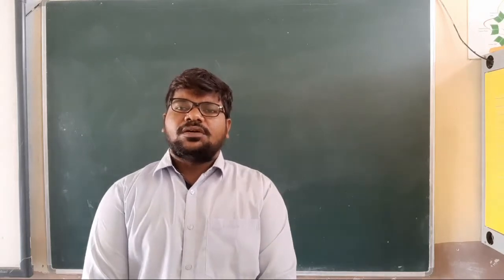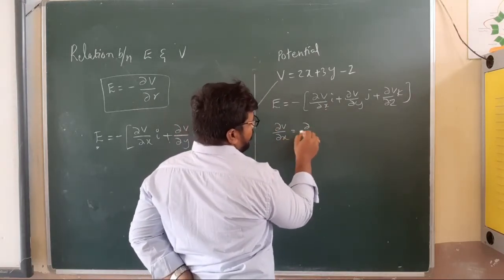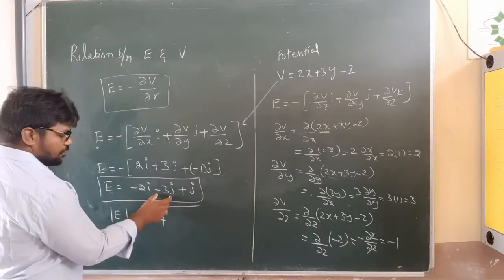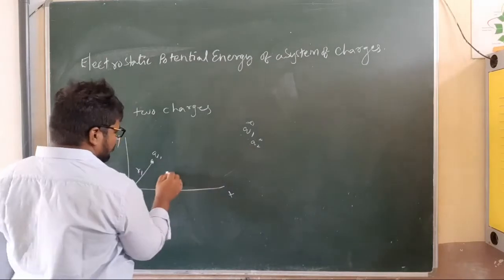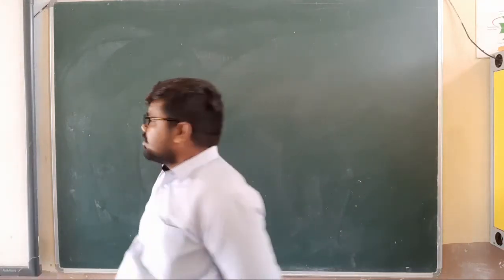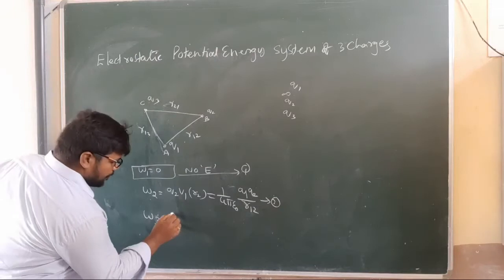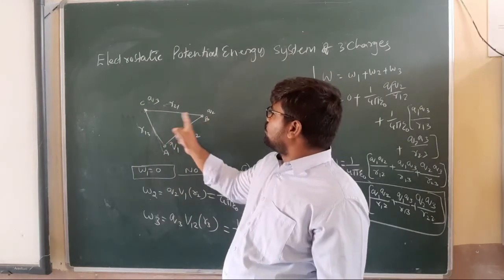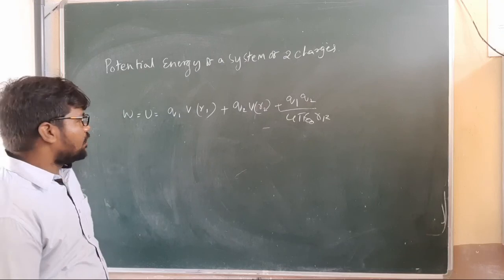XII PHY CH-2 PART-5